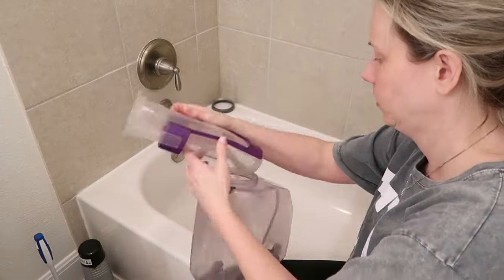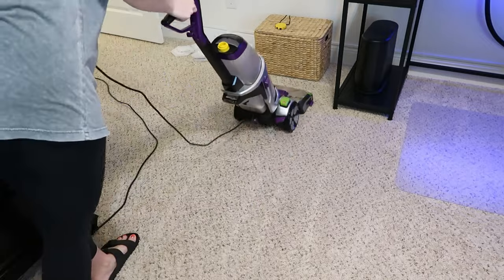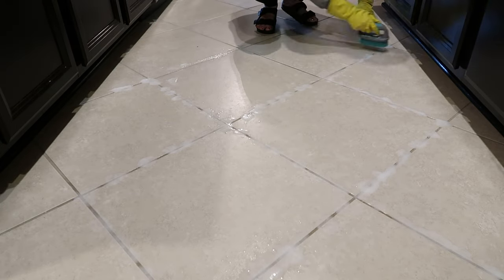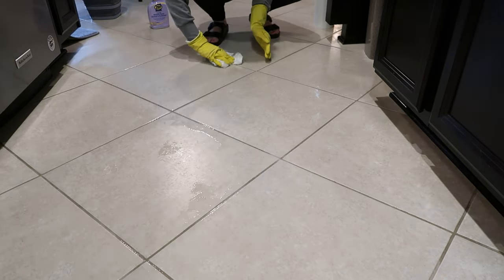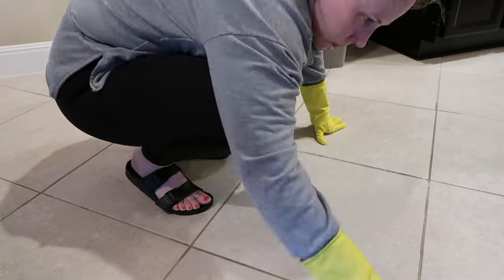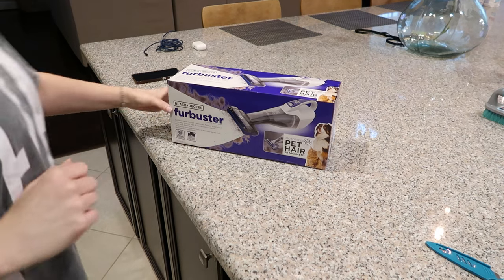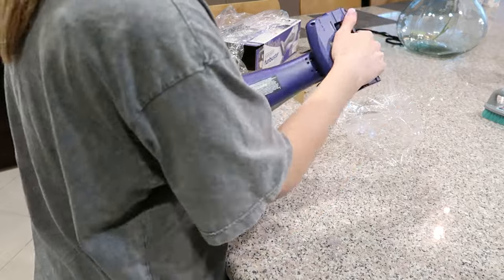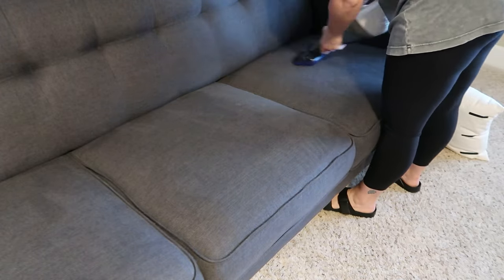CLEAN WITH ME AFTER THE FLU 🤒🤮+ TRYING NEW CLEANING PRODUCTS 🏠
Hey Y'all! Man has this week been exhausting 😮‍💨 I am so glad that everyone in the house is feeling better and to get things back on track! I had to disinfect my house then I was finally able to wrap up and outstanding project and try out some new cleaning products and tools you won't want to miss!!

I hope everyone has a relaxing weekend and is able to do something that brings them joy 🥰